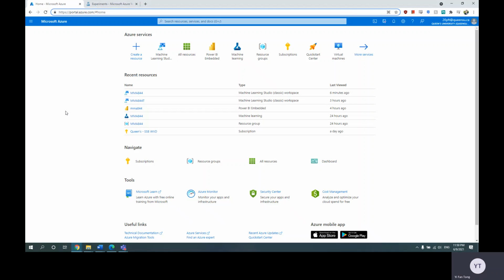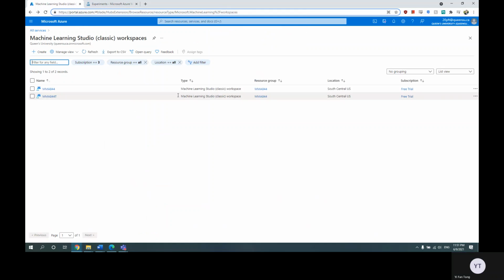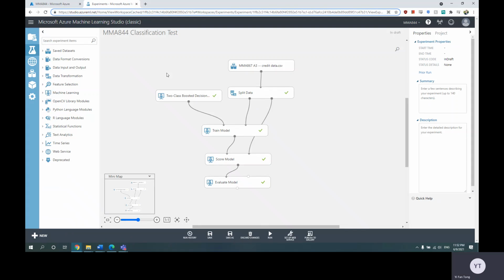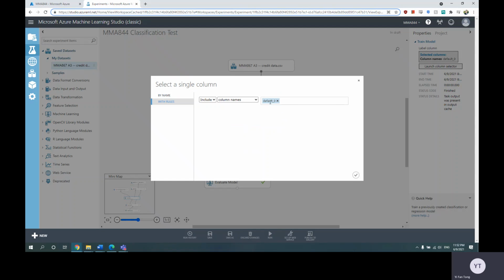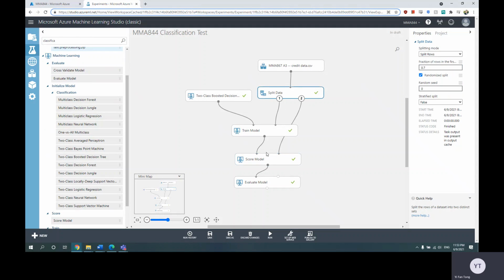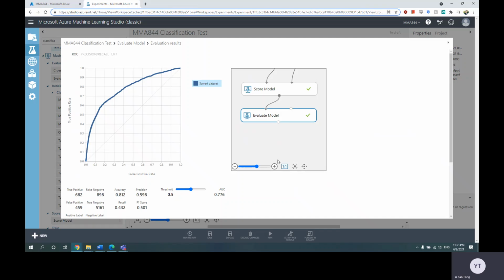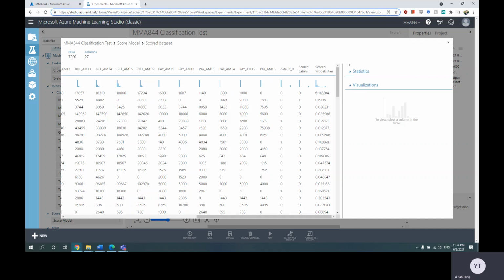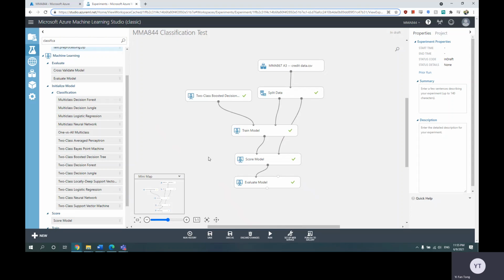Azure ML Workspace Demo